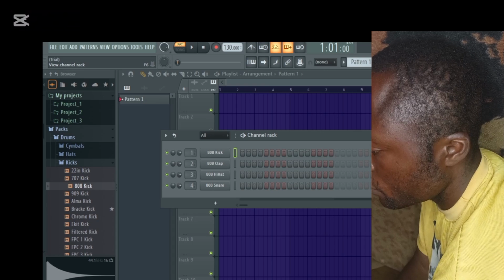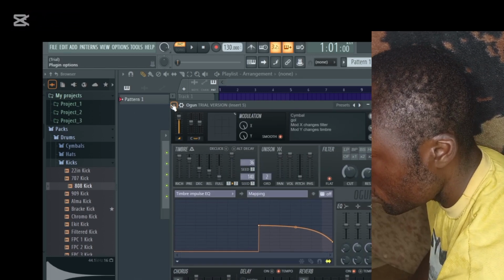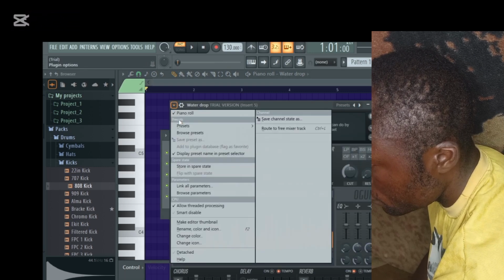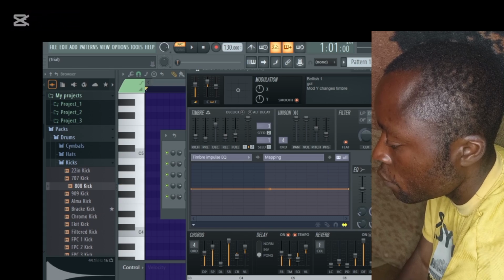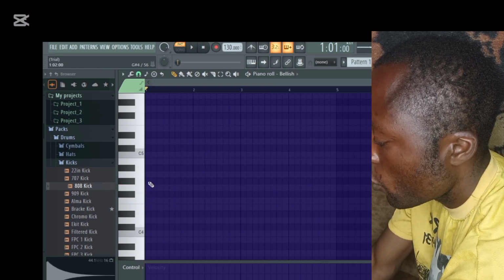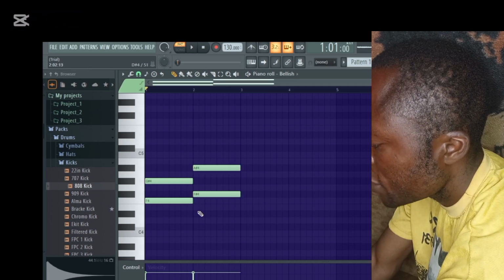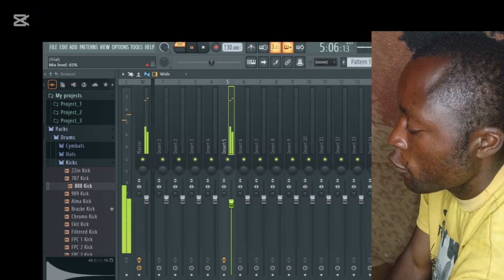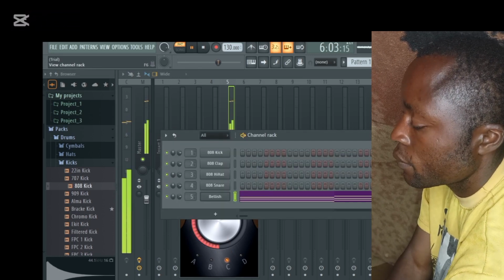HOW TO MAKE A BOSTON TRAP BEAT